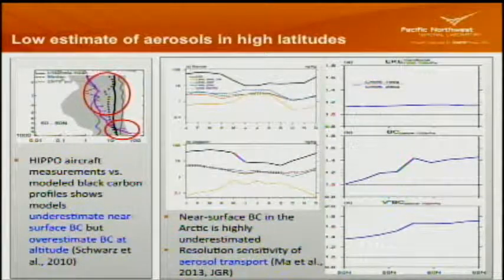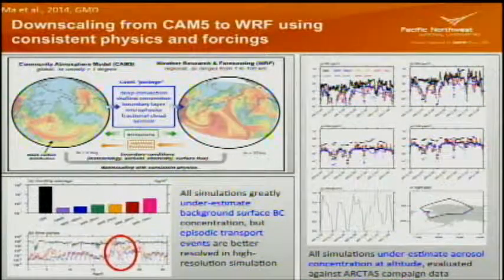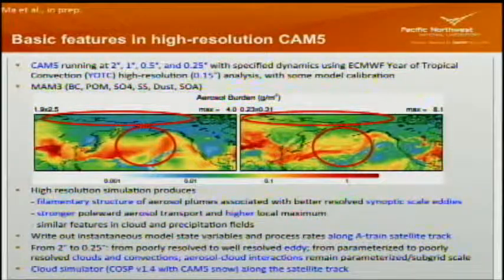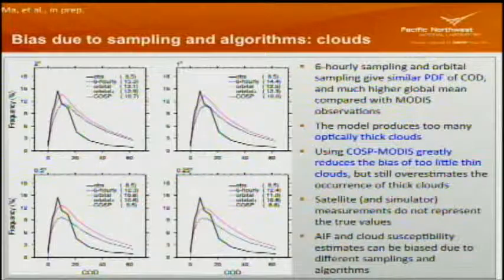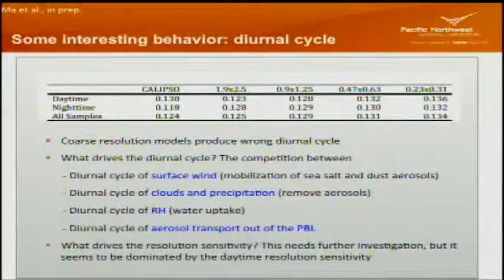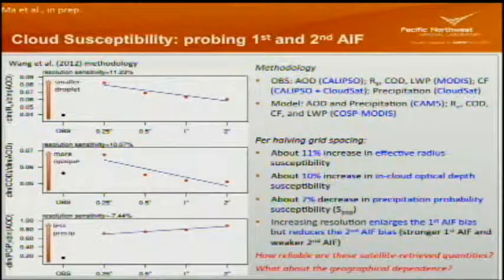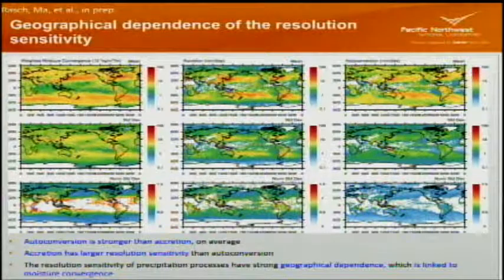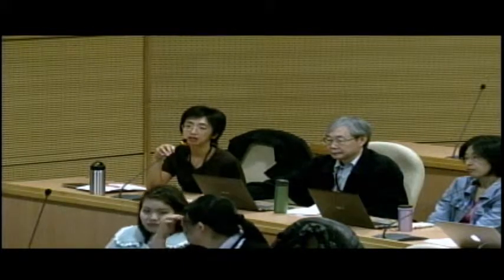3rd CCliCS Workshop Day2_03 Ma, Po-Lun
2014/11/12
3rd CCliCS Workshop on Climate System Modeling
第三屆氣候變遷研究聯盟研討會

Toward a Better Characterization of Aerosols, Clouds, and Aerosol-Cloud Interactions in Climate Modeling through Increasing Horizontal Resolution
Ma, Po-Lun (Pacific Northwest National Laboratory)